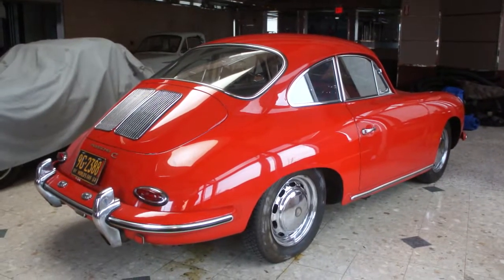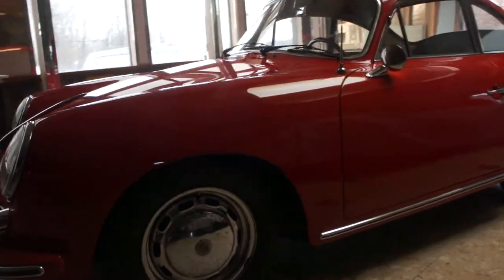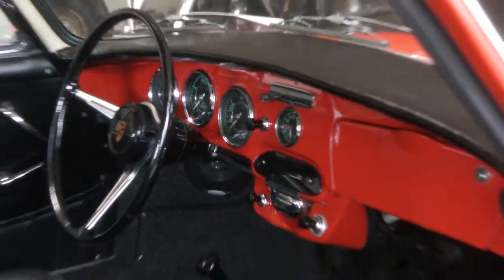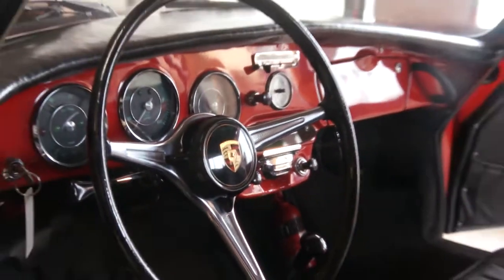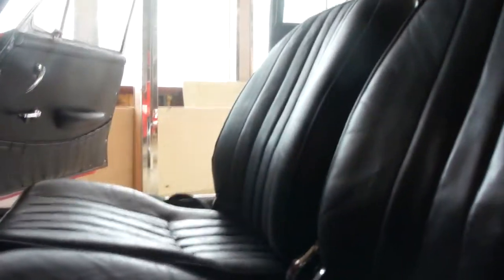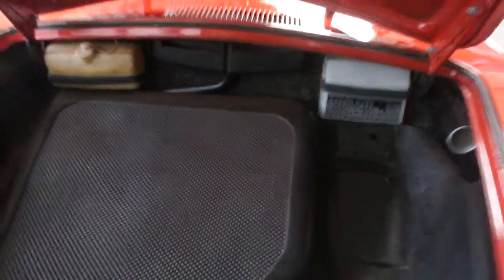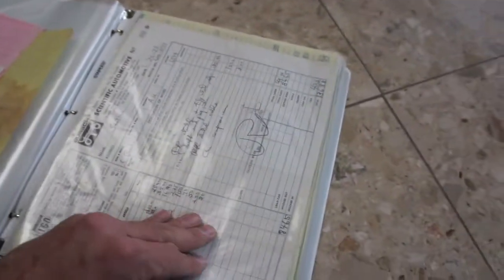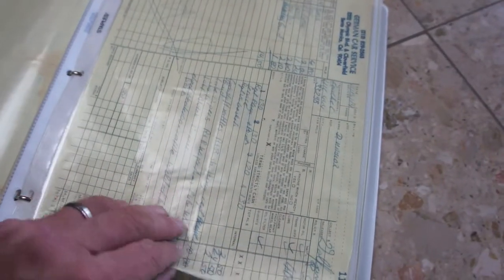1964 Porsche 356C For Sale~Red/Black~California Car~Loads of Receipts~In Storage for Many Years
1964 Porsche 356C
~Red/Black
~California Car
~Loads of Receipts
~In Storage for Many Years